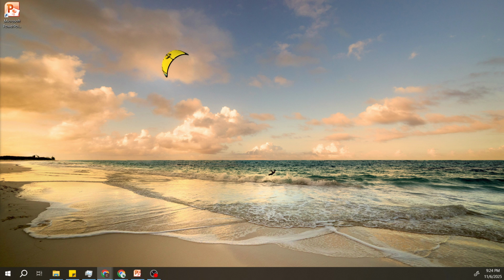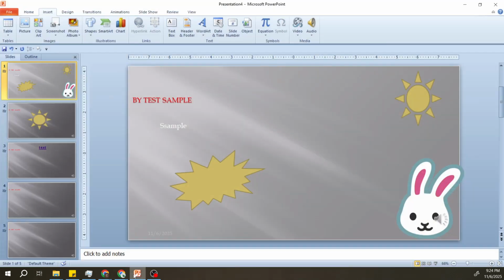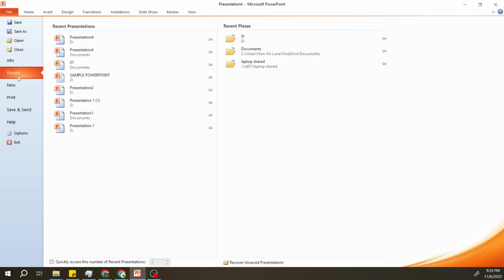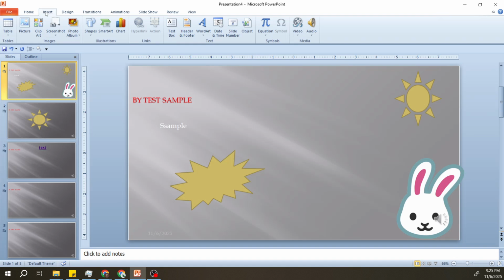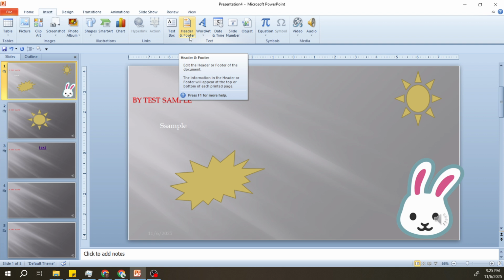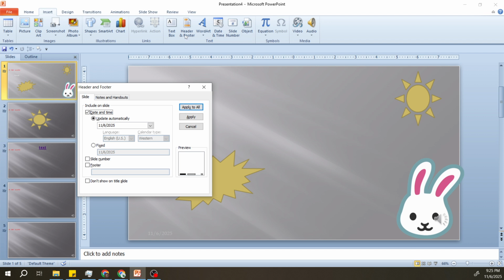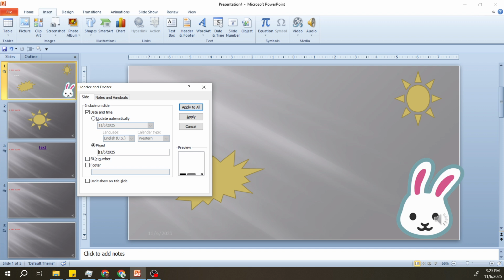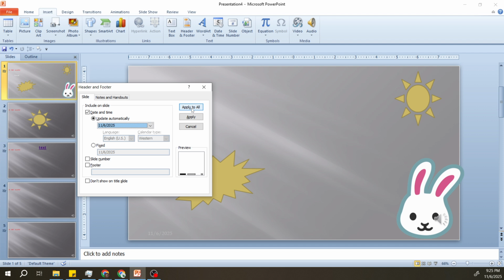How to Add a Fixed (Non-Updating) Date versus an Updating Date in PowerPoint [2026 Guide]